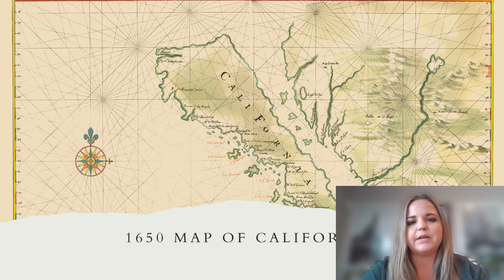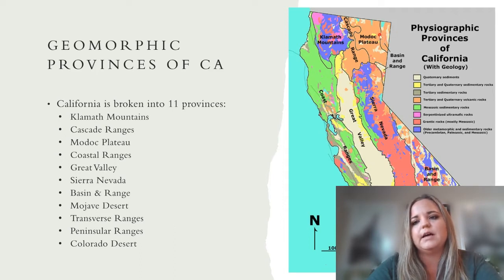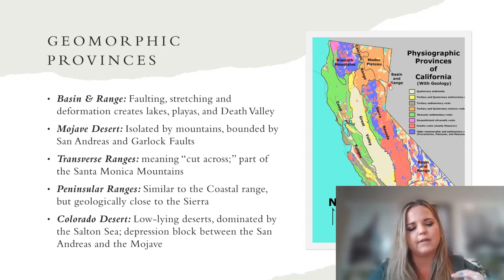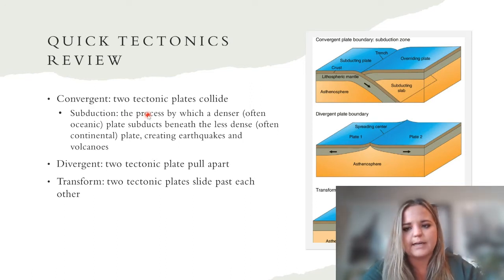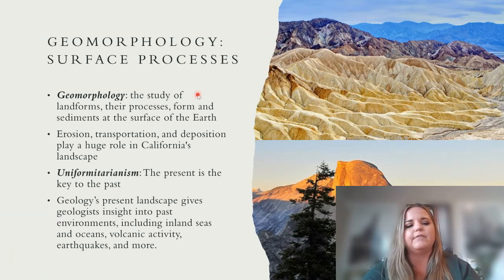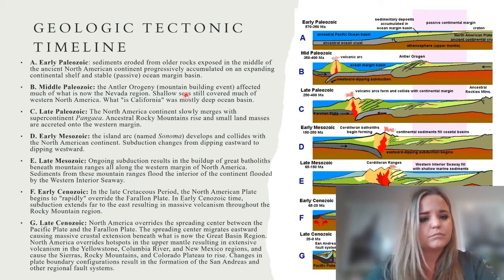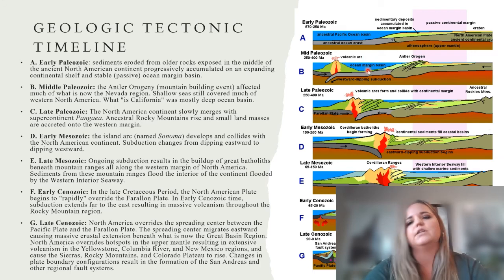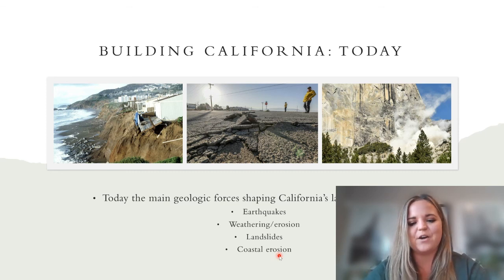Introduction to California Geology & Geomorphic Provinces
This is an introductory video for California Geology and the Geomorphic Provinces of California.

Created by:
Kiersti Ford, MS, PG